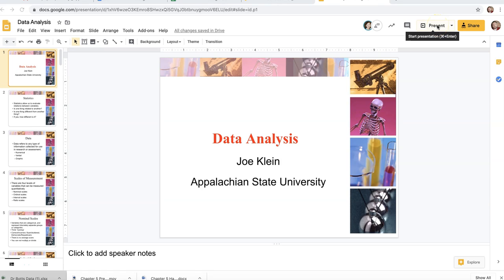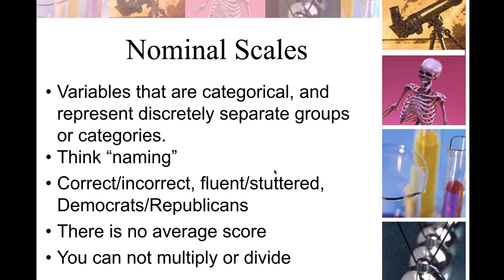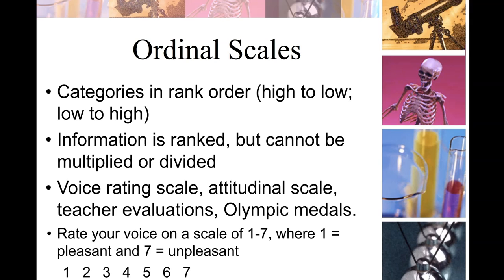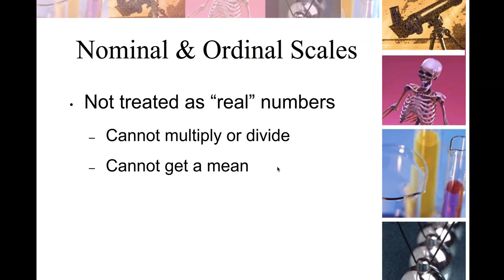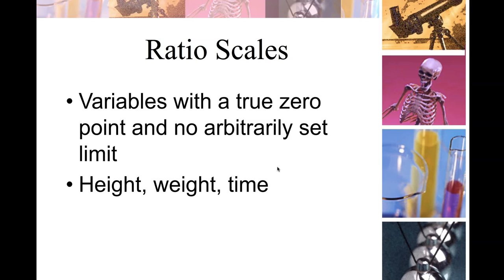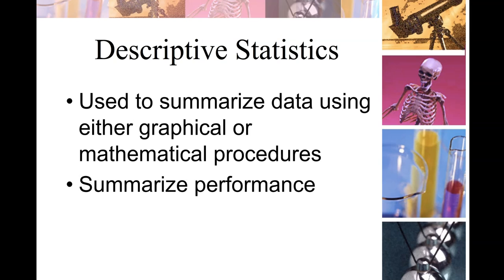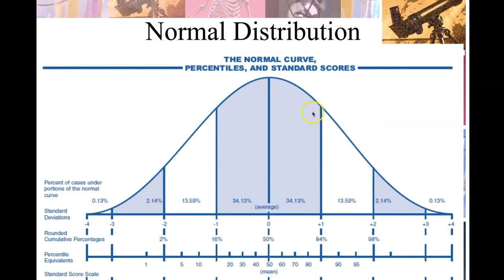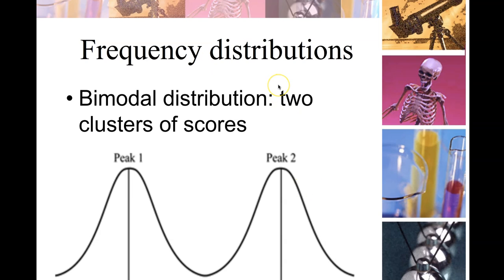Data Analysis part 1